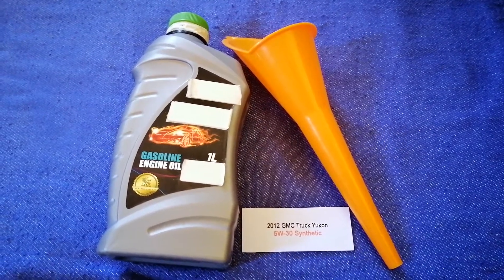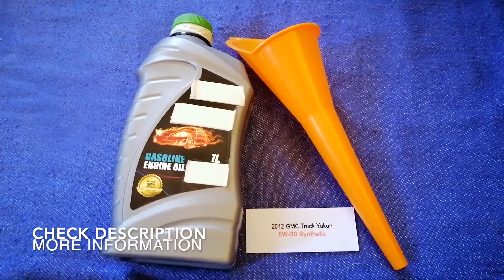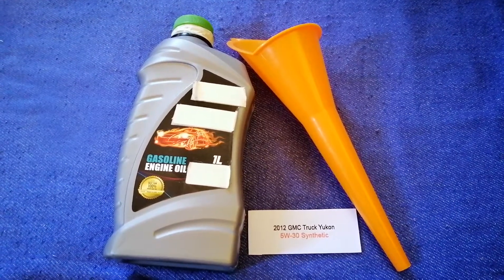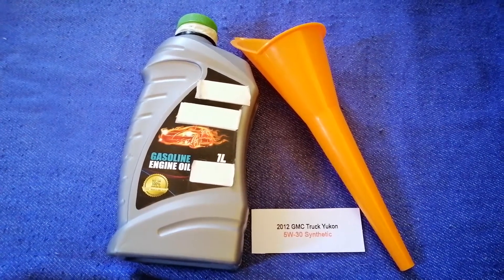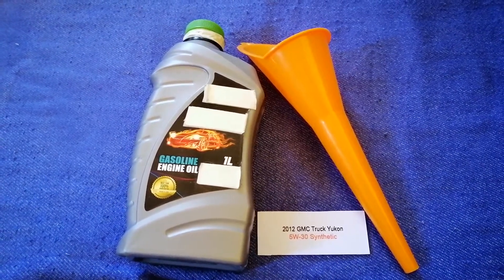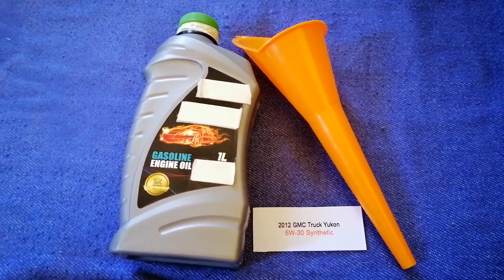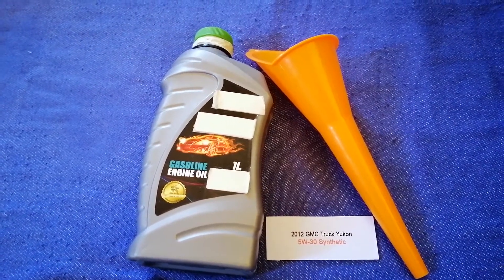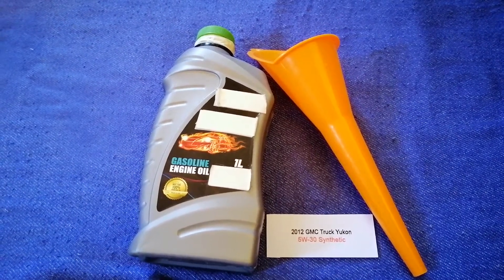🚗 🚕 2012 GMC Yukon Oil Type 🔴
2012 GMC Yukon Oil Type
2012 GMC Yukon Oil Type

GMC (formerly the General Motors Truck Company, or the GMC Truck & Coach Division (of General Motors Corporation), is a division of the American automobile manufacturer General Motors (GM) that primarily focuses on trucks and utility vehicles.